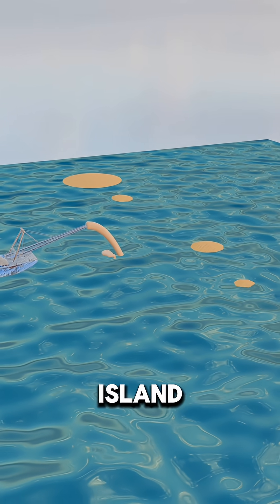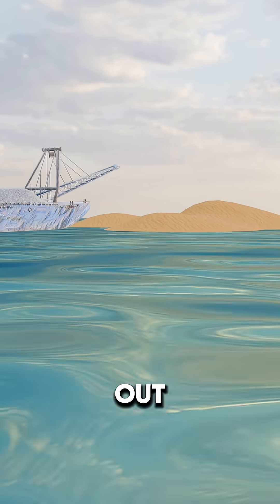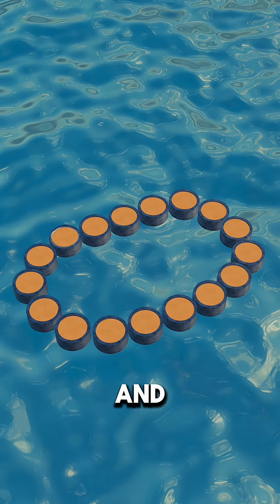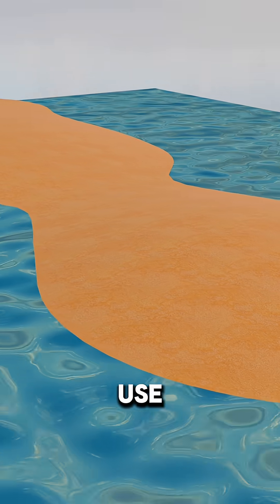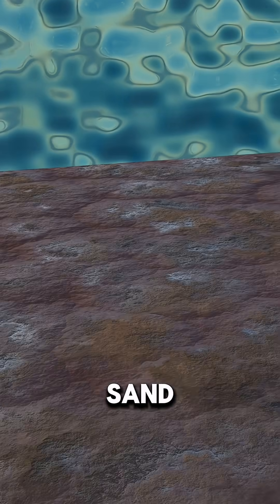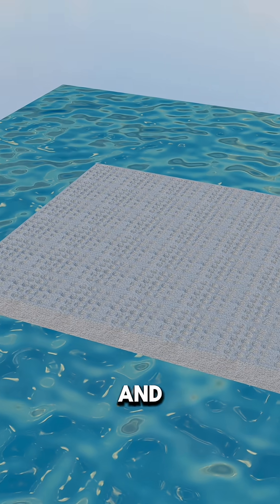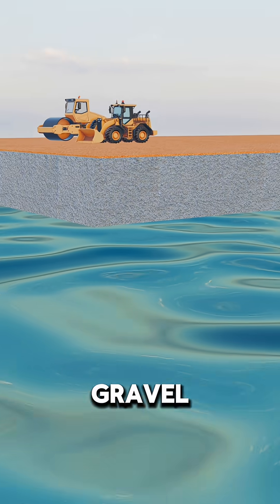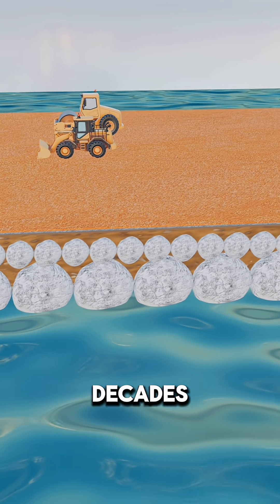How do you build an artificial island in the middle of the ocean?